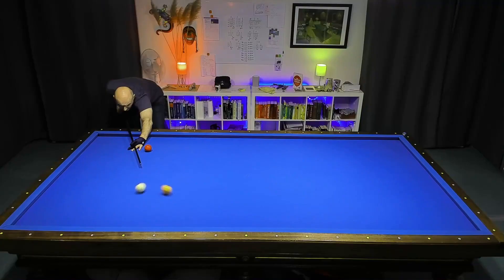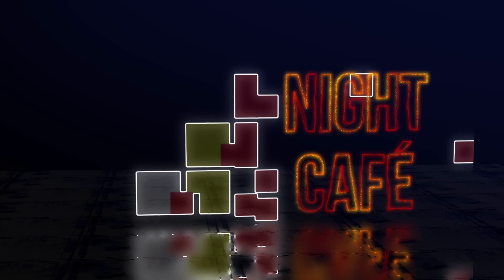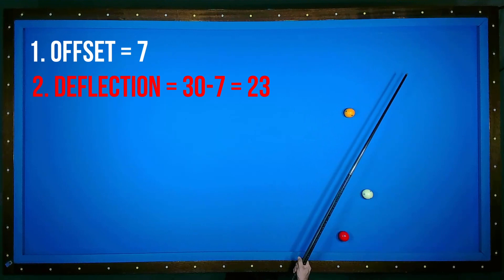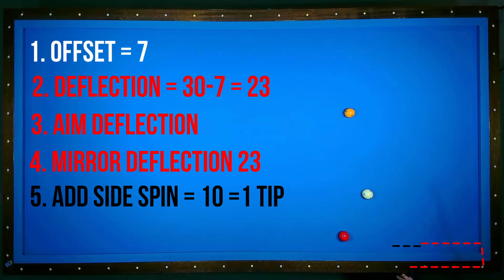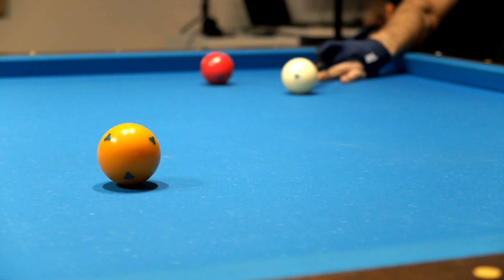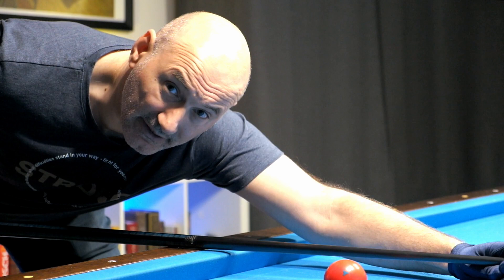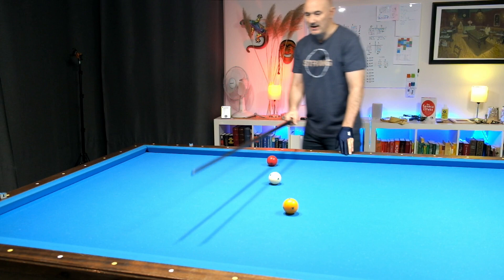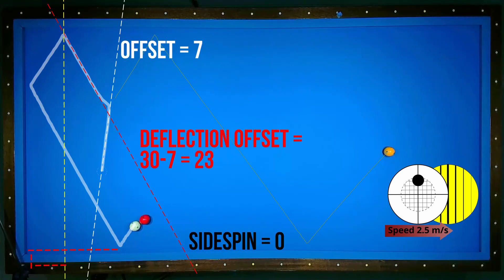New Short Angle System for 3 Cushion Billiard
Short angles are one of the basic shots in 3 cushion billiard. The cue ball is played to the 2nd ball and hits the long-short and long cushion. Most time it is kiss-safe. The shot is easy because the distances are small and it is simple to imagine the ball route.

Many players play this by gut feeling. I prefer most time to use my own system.
Today I will reveal my secret: “Ersins Short Angle System”.

00:00 - Importance of Short Angle Shot
00:25 - The New System : Ersins Short Angle System - ESAS
01:30 - Disclaimer
01:45 - Examples of the system usage
02:50 - Thanks to supporters